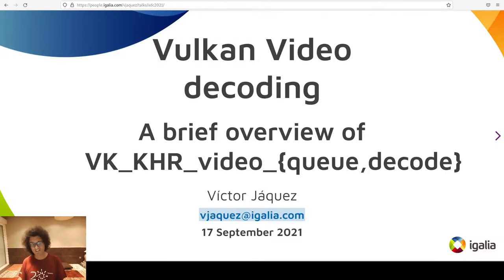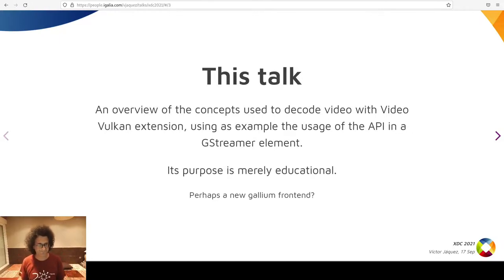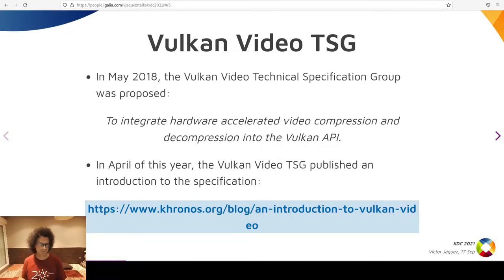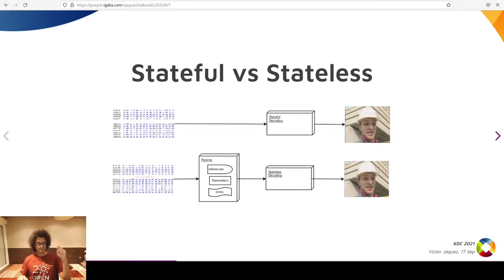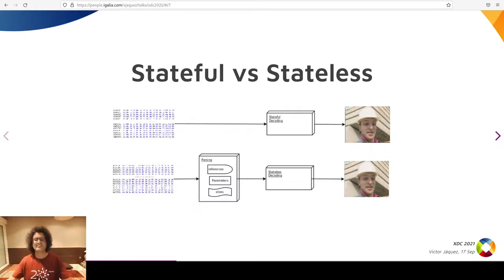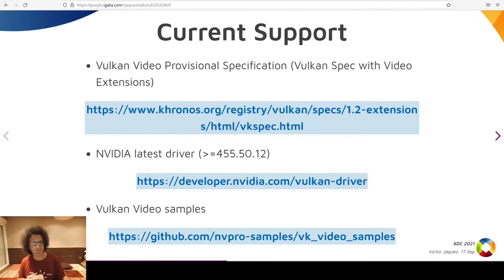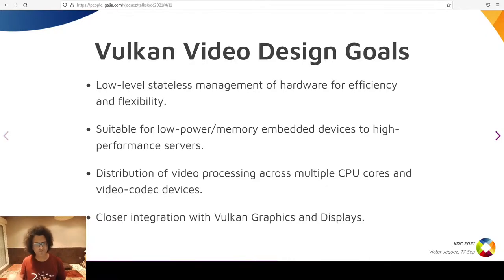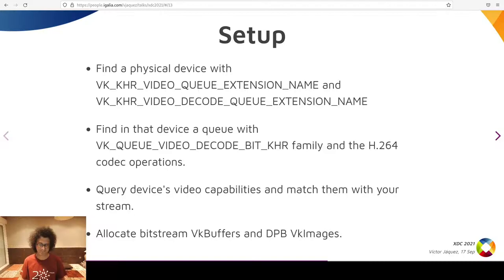Video decoding in Vulkan: A brief overview of VK_KHR_video_{queue,decode}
From XDC 2021: Victor Manuel Jáquez Leal presents...

In April of this year, Khronos released a provisional set of extensions:
VK_KHR_video_queue, VK_KHR_video_decoder_queue and VK_KHR_video_encoder_queue.
They all aim for hardware accelerated video decoding and encoder with the
Vulkan API. In this talk, we will introduce the basics of video decoding and
give an overview of the concepts used to decode video via the new Vulkan
extension, using as example the usage of the API in a GStreamer element. The talk will be educational and focus on helping others in the X/Mesa community to understand the new API concepts.